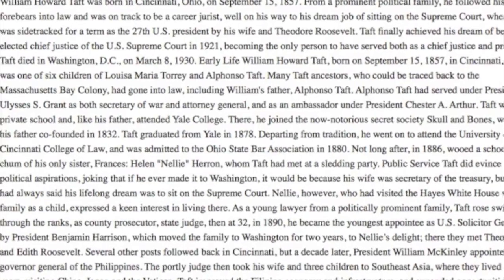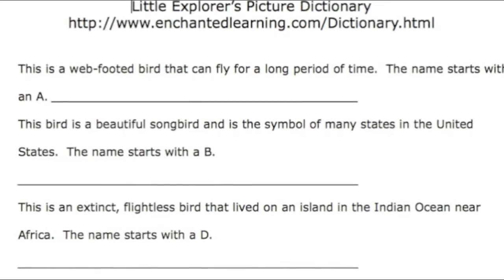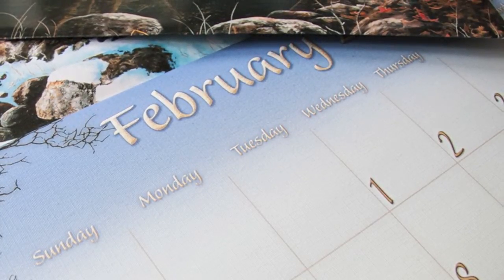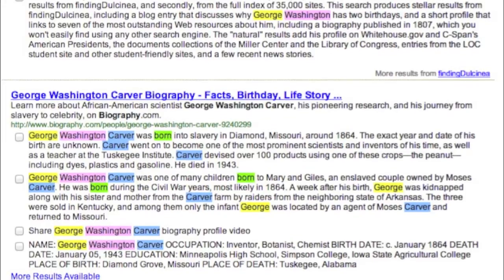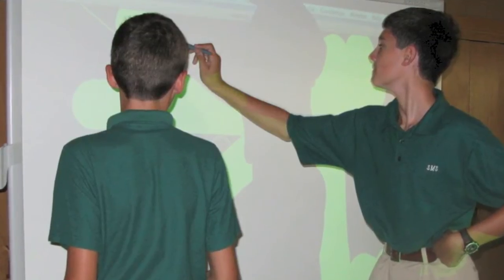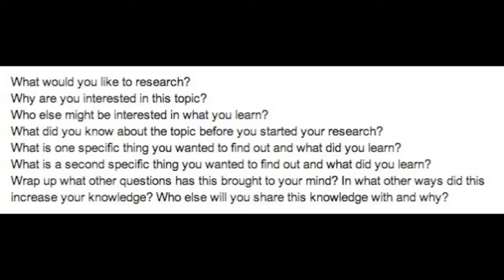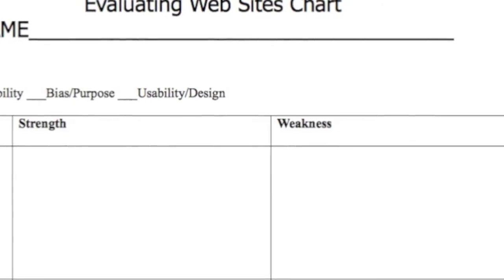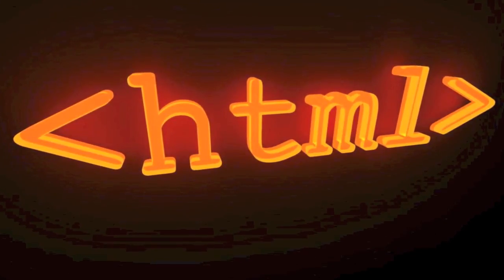Building Knowledge of Web Search (2013)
Presenter: Ann Oro
Location: Roselle Park, NJ USA

Presentation Description: Students should not be expected to suddenly sit down and complete a research project when they are in grade school. Children need time to build and scaffold their experiences. This video shares projects I complete with students in first through eighth grade that take them from a children's dictionary scavenger hunt to learning to edit Wikipedia. One of the aspects that overwhelms students is that in addition to building a useful search query, they then have to go to the webpage and read the content in a sea of distracting links and screen cluttering ads. They need to be able to vet the information. In first grade, I give the students clues to find words in Little Explorer's Picture Dictionary online. We build the concept in second and third grade through a cloze activity in which they find missing words. The student research state information for teachers. In fourth and fifth grade, the students learn about Sweet Search 4 Me and Google. They use paper encyclopedias and fill in missing information online. They learn to bookmark and site sources. In middle school, the students dig into aspects website details to determine the authority, bias, content, and usability of the information. They take charge of their learning by researching and presenting on a topic for which they have written a proposal. We learn to use search databases to dig deeper into the information available on the Internet. The students learn to edit Wikipedia and build our school's entry.

Additional Information:
I work at a small PreK to eighth grade Catholic school in suburban New Jersey. I teach students as well as teachers. Additionally, I teach workshops aimed at promoting student learning with an emphasis on technology as a tool to various local teacher organizations.